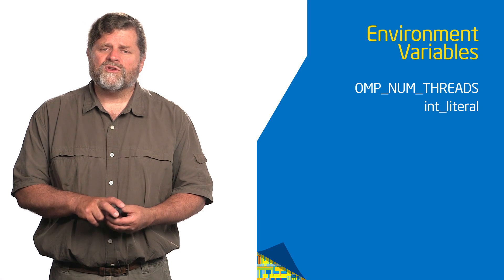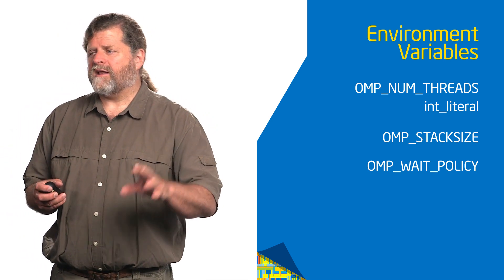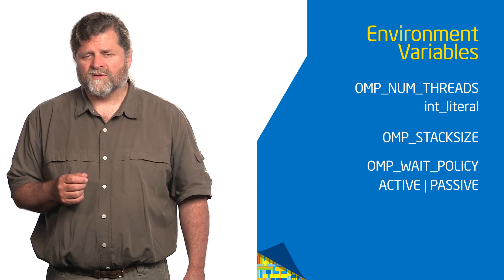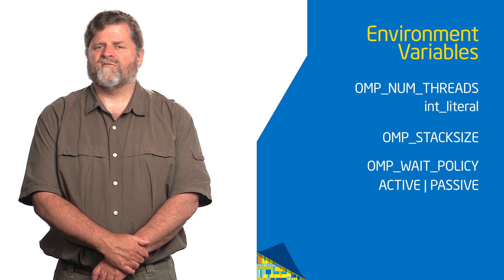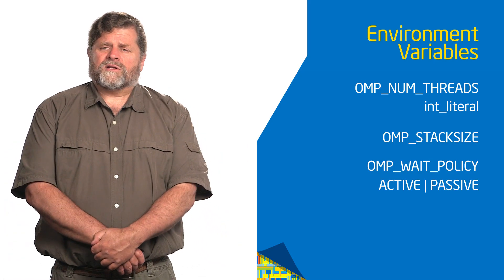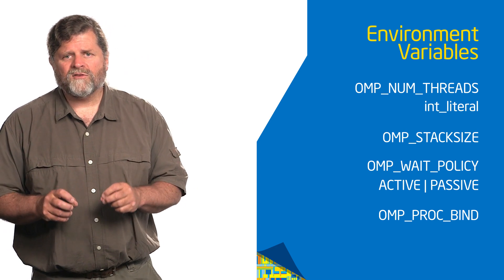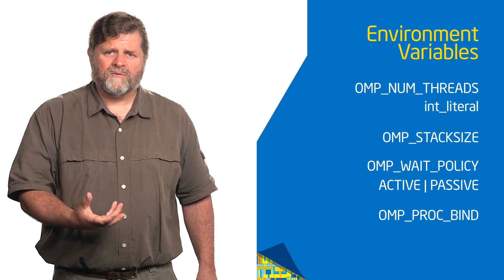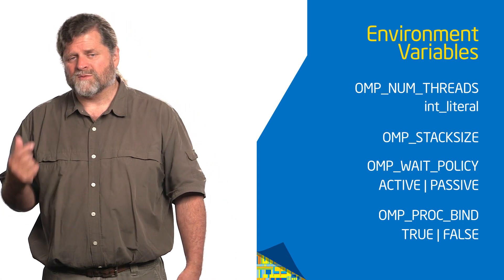Introduction to OpenMP: 11 part 4 Module 6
Video 11 part 4 - Synchronize single masters and stuff